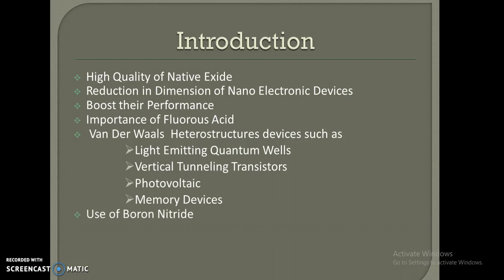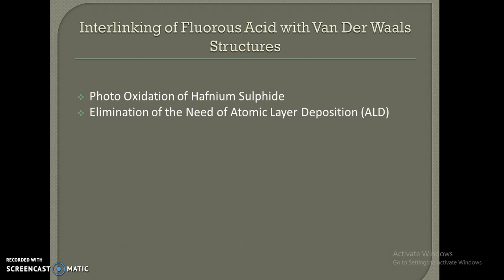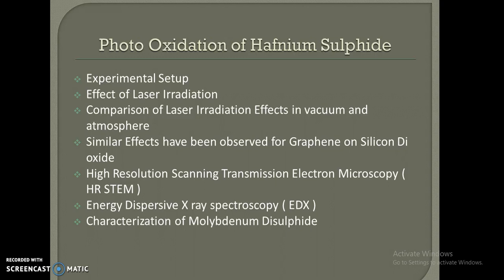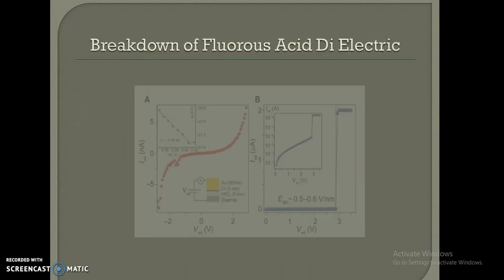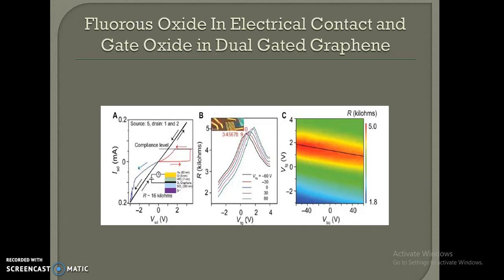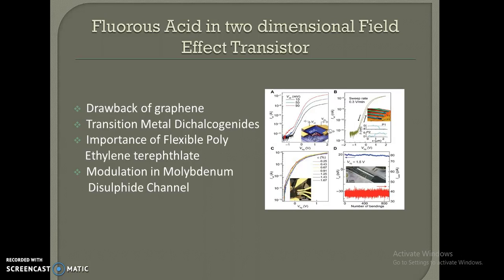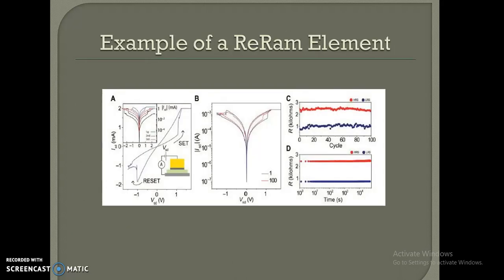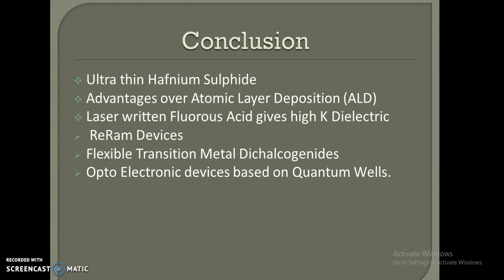Van Der Waals Nano Electronic Devices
I have discussed the interlinking of high k Di electric devices with the Van Der Waals heterostructures that would result in vast improvement in the performance of nano electronic devices and well as also in reducing the size of elecronic equipments.